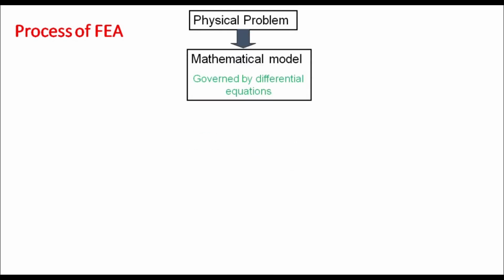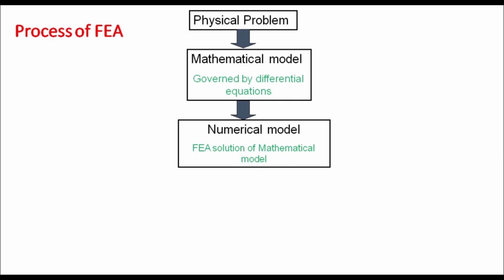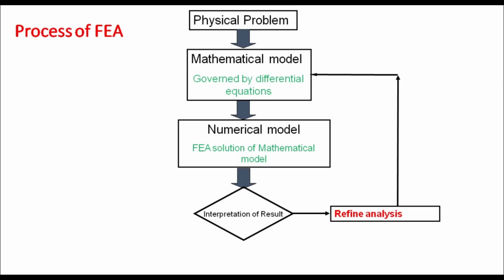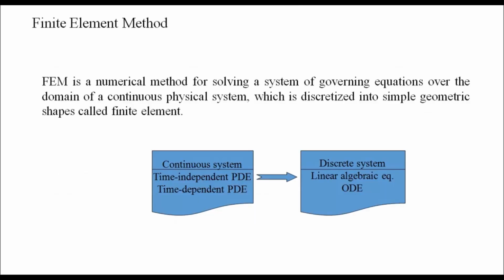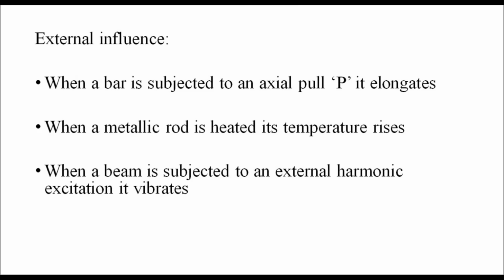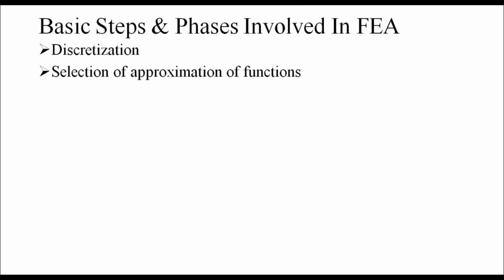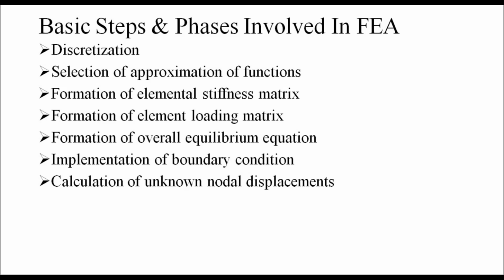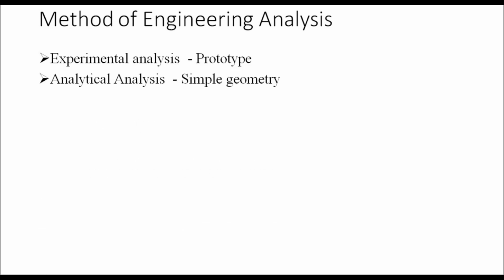Introduction to FEA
This lecture explains different types of Engineering analysis, basic steps and different phases in FEA.